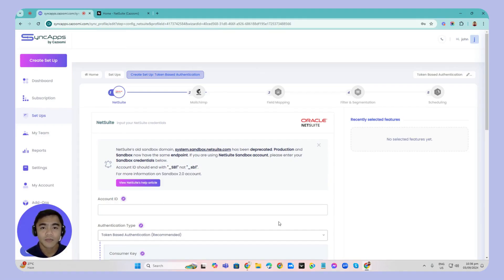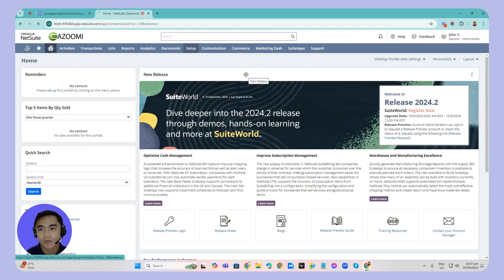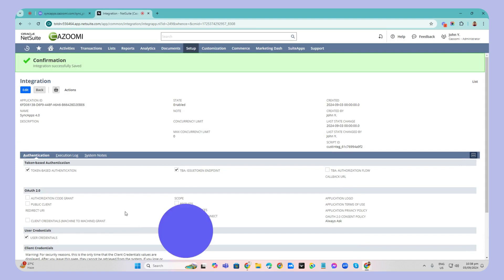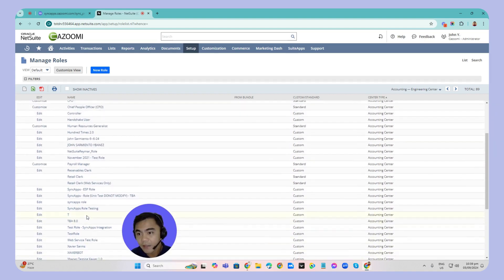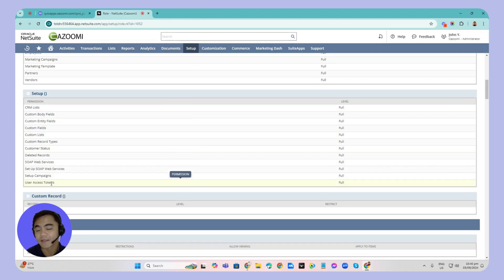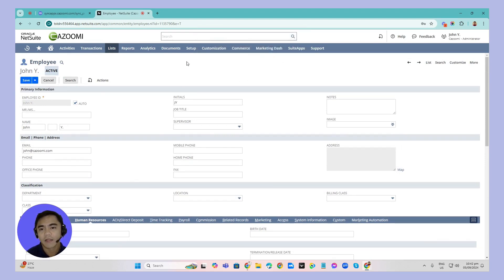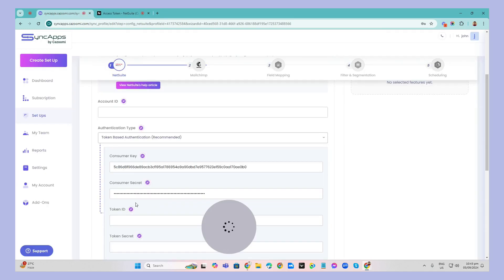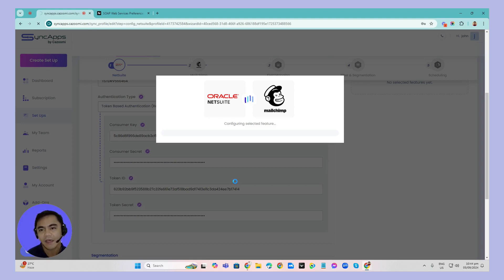Set up NetSuite Token Based Authentication (TBA) without IT!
NetSuite Token-Based Authentication (TBA) is an Authentication Type that provides 5 concurrent integrations for your NetSuite business. See how to set this up today!

After a long day, the last thing anyone wants to do is manually perform data import/export tasks. Integration is not for everyone, but it is for everyone who wants it today.

Integrate now, Free for 28 days, with Unlimited Data and Unlimited Team Members!

Bring game-changing data integration into your business processes for Free today! Paid plans start at only $49.99 a month.